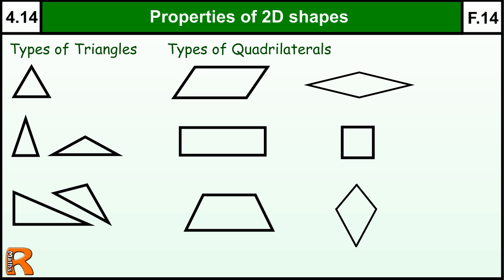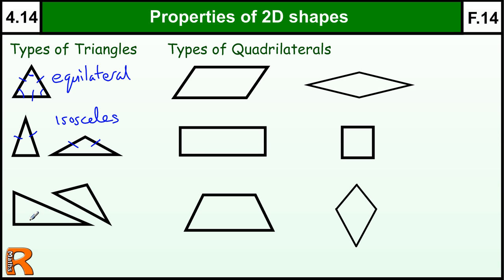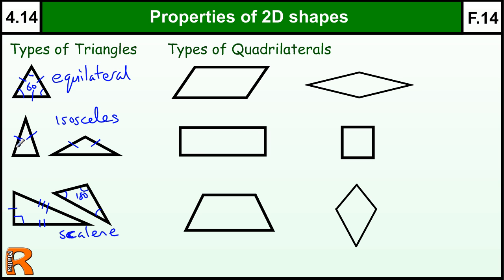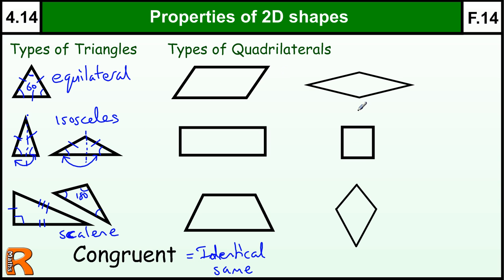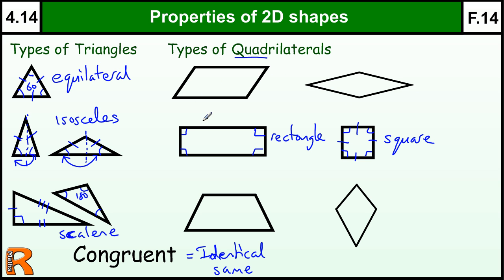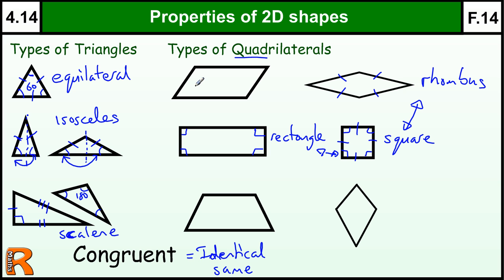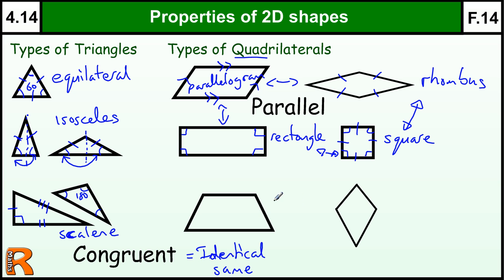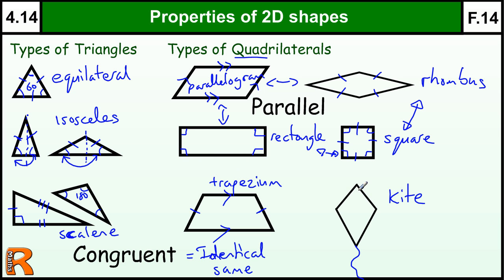4.14 properties of 2D shapes - Basic Maths Core Skills Level 4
4.14 properties of 2D shapes